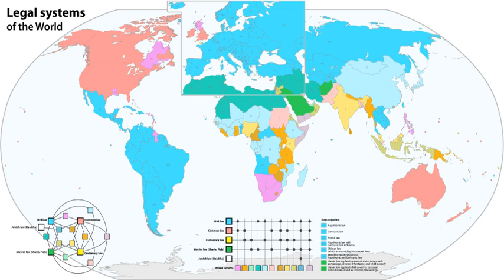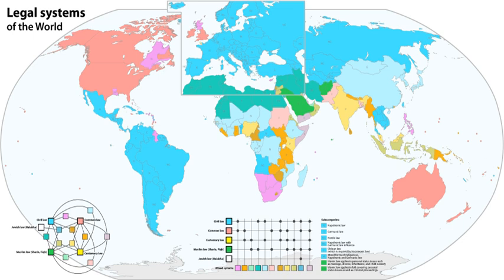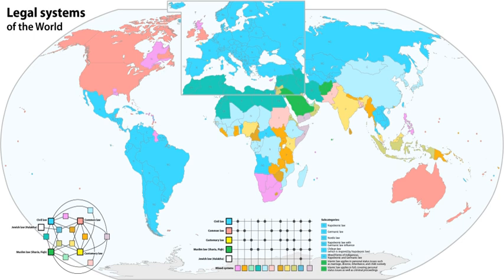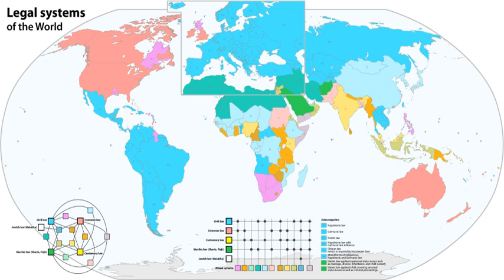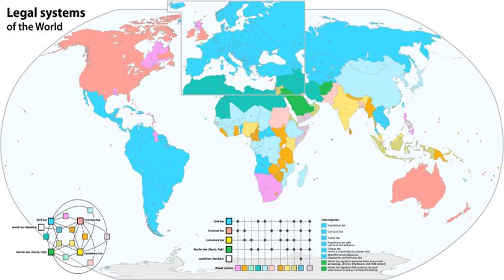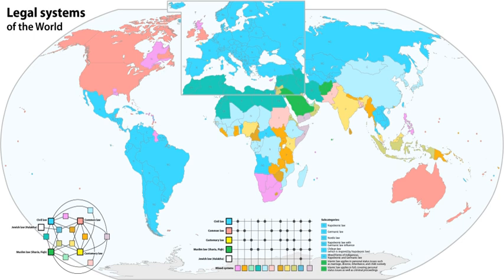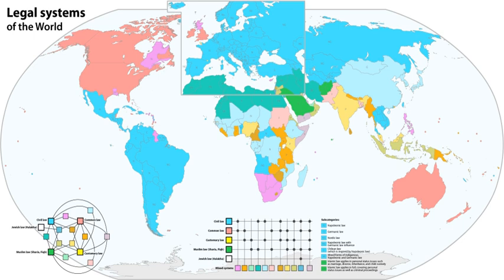Legal systems of the world | Wikipedia audio article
00:00:52 1 Civil law
00:05:05 2 Common law
00:08:11 3 Religious law
00:11:21 4 Pluralistic systems
00:11:31 4.1 Civil law and canon law
00:12:30 4.2 Civil law and common law
00:12:40 4.3 Civil law and sharia law
00:12:51 4.4 Common law and sharia law
00:13:02 5 Perceptions
00:13:55 6 By geography

- Socrates

SUMMARY
The contemporary legal systems of the world are generally based on one of four basic systems: civil law, common law, statutory law, religious law or combinations of these. However, the legal system of each country is shaped by its unique history and so incorporates individual variations.  The science that studies Law at the level of legal systems is called Comparative Law.
Both civil (also known as Roman) and common law systems can be considered the most widespread in the world: civil law because it is the most widespread by landmass, and common law because it is employed by the greatest number of people.